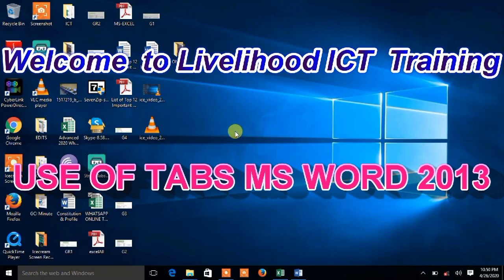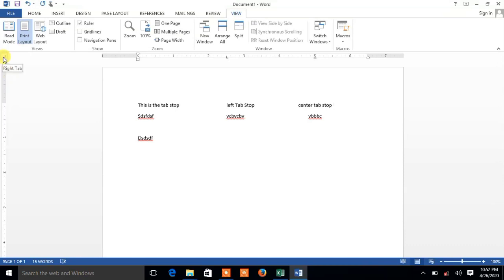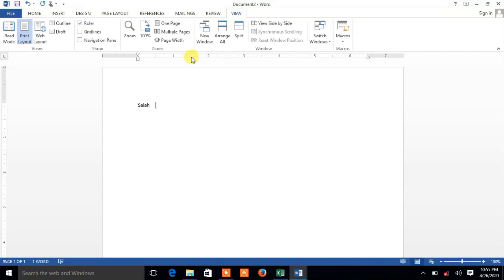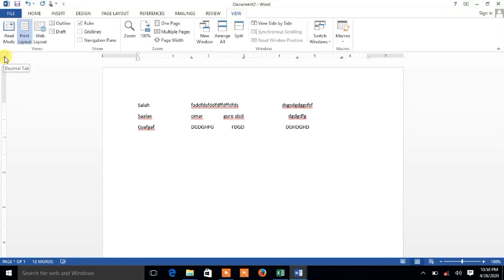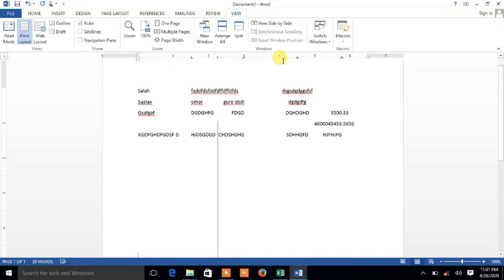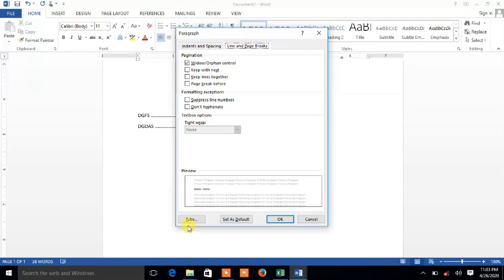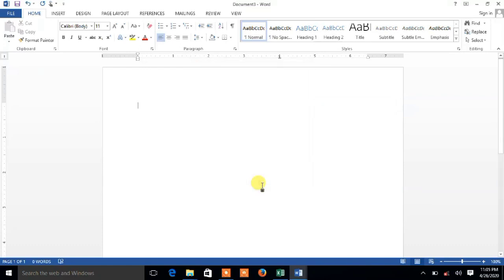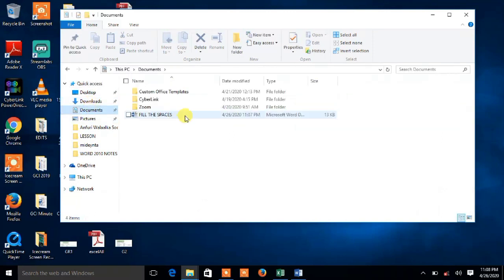How To Use Tab key in Ms Word 2013| Set | Edit | Clear Tabs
Tab Selector
The left Tab, the center Tab, Right Tab, Decimal Tab and Bar Tab In Microsoft-Word